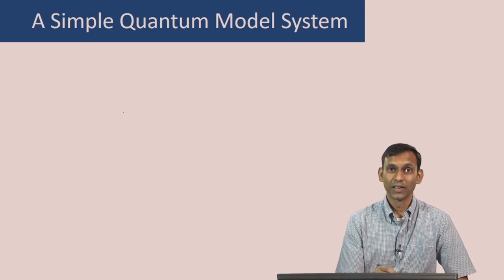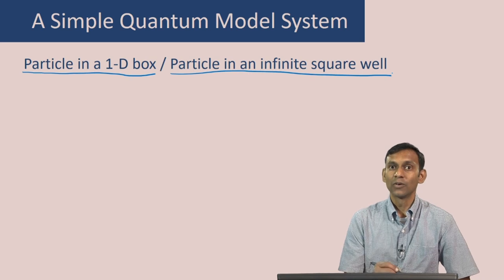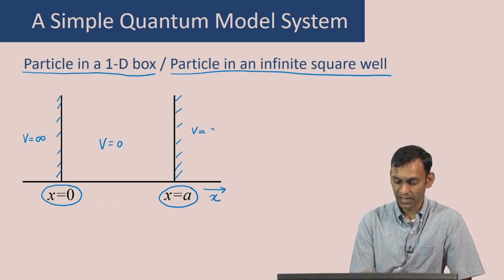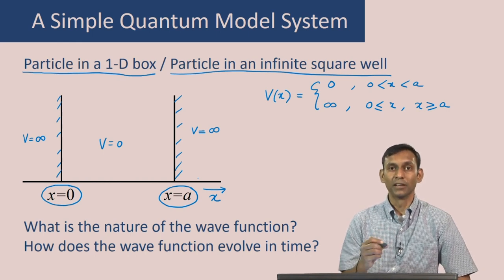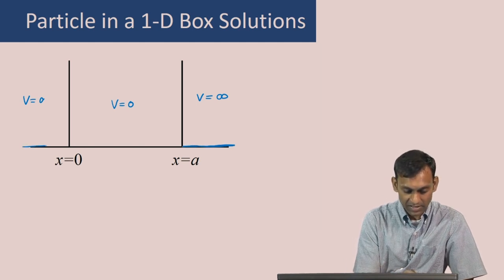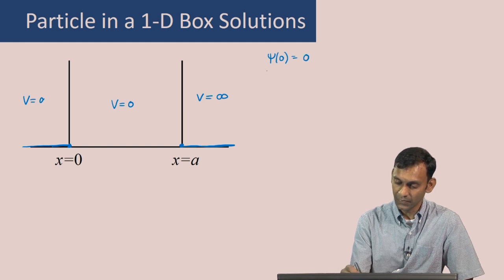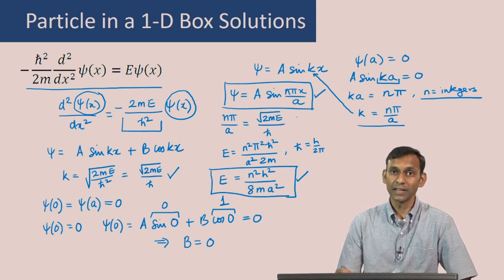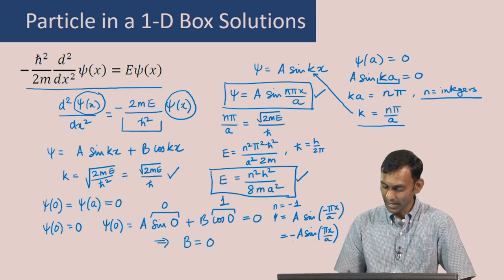A Simple Quantum Mechanical System: Particle in a one Dimensional Box